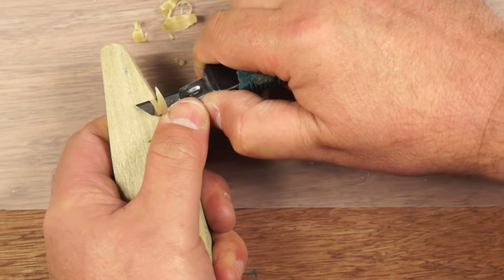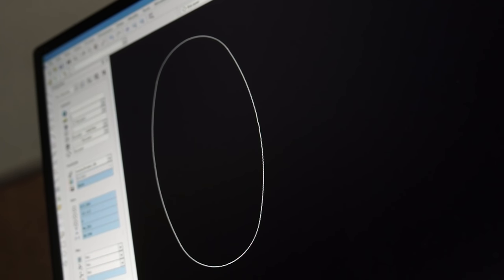Making Wood and 5 minute epoxy Trout Glide Bait Fishing Lure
This video covers making a wooded glide fishing lure from carving to adding details using 5 minute epoxy.

Thanks to Mark at Lurefactors.co.uk for the screw eyes

And Micheal at katanarods.com for the resin